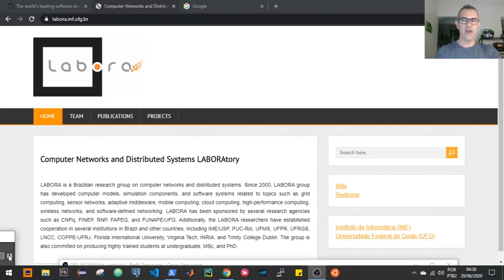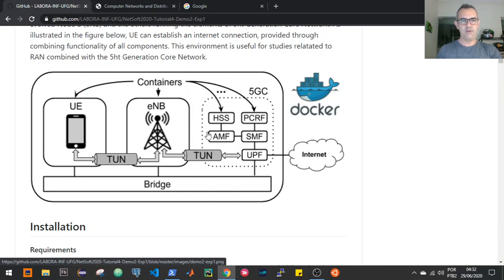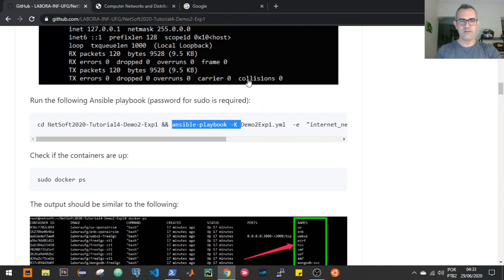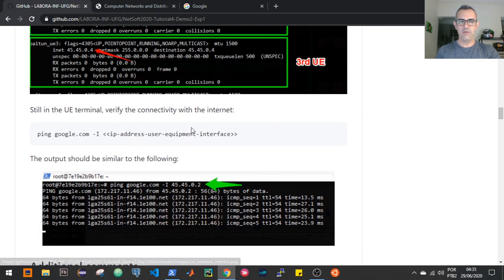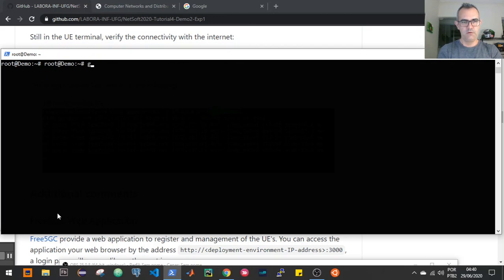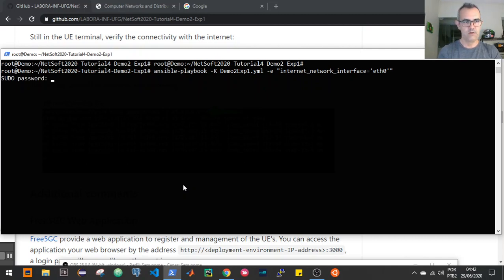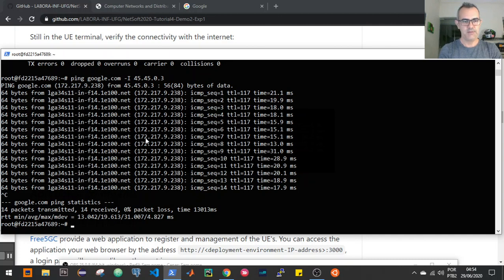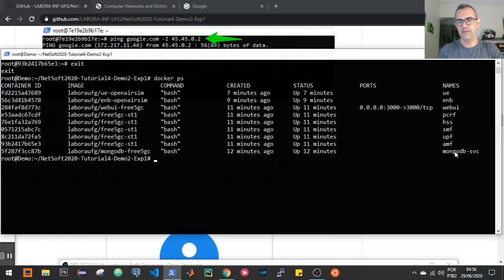OpenAirInterface and Free5GC: a pratical approach in 5G networks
This video explore the use of software in the 5G system composed of the Radio Access Network (RAN) and the core components. In this vídeo you can see a pratical aproach with the use of OpenAir System Emulation Project representing the RAN elements, combined with Free5GC (Stage One) Project representing the Core through Docker containers. This is a part of the tutorial presented in IEEE NetSoft2020 by LABORA Research Group.  You can find more information about this subject in these links: